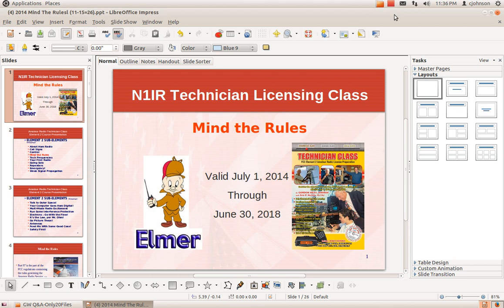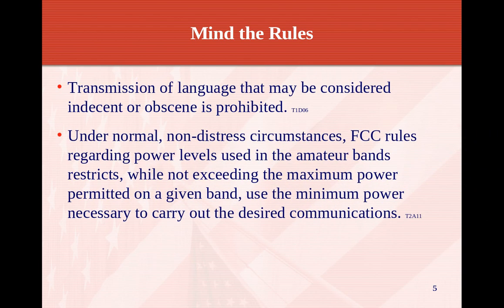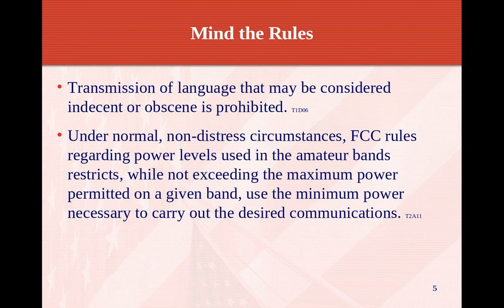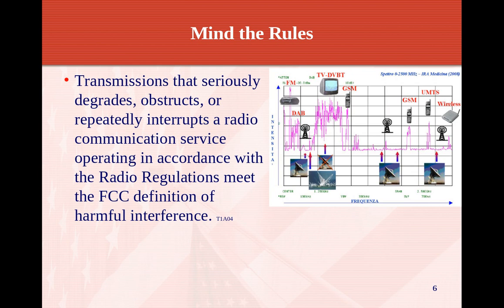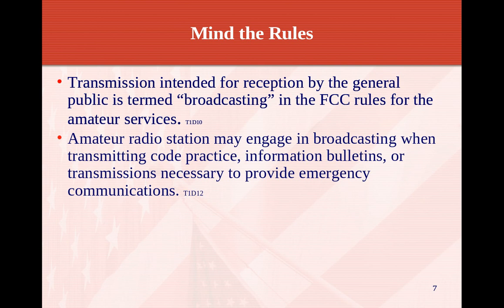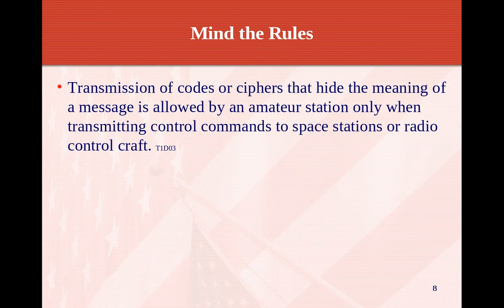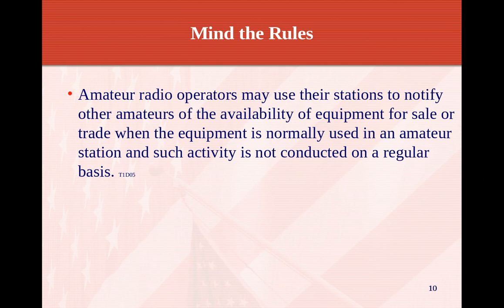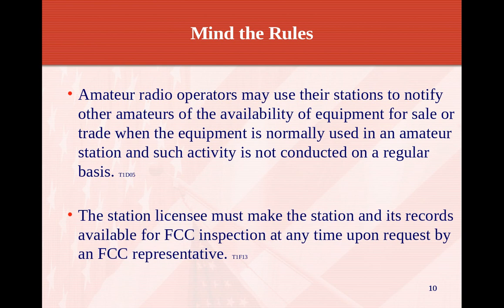N1IR Element 2 CH4 Mind The Rules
for complete course